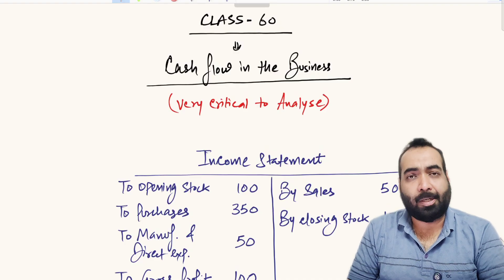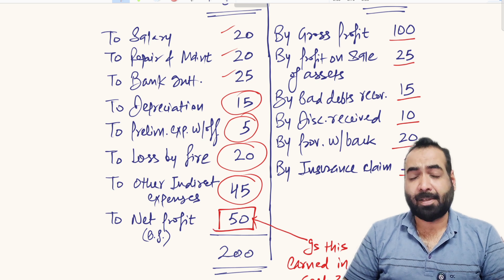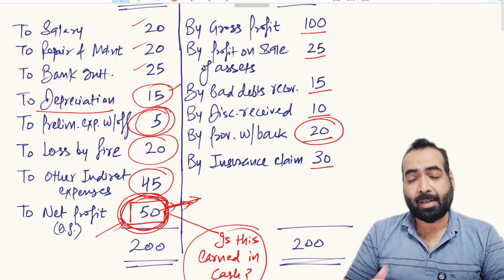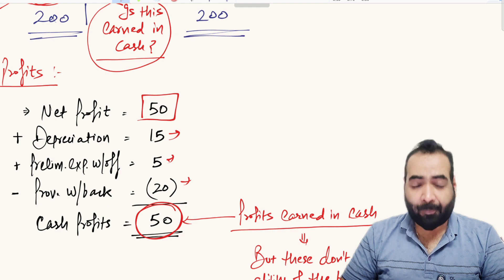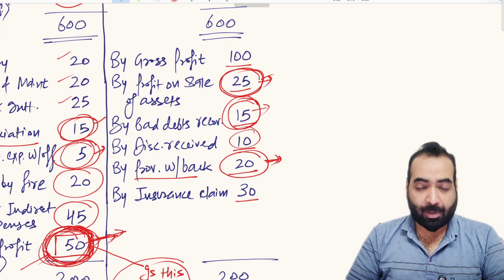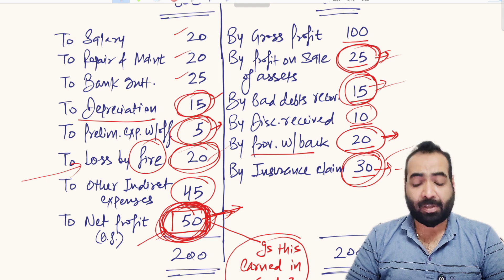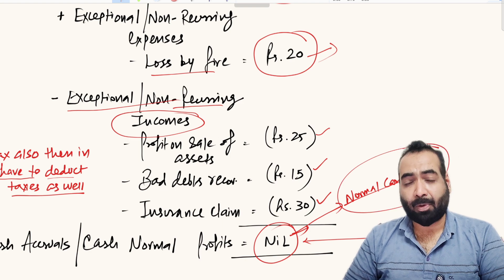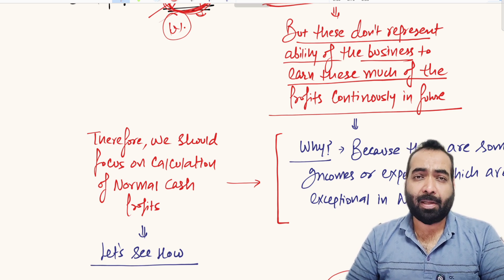Class-60: How to Calculate Cash Profits in Business | Net Cash Accruals Explained from Scratch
In this video, we break down how to calculate cash profits (also called cash approvals or net cash approvals) from a business — explained from the ground up. This topic is highly critical for both lenders and investors since cash flow is the real indicator of a business's health.

You will learn:
🔹 What are cash profits and why they matter
🔹 Which incomes/expenses are included or excluded
🔹 Step-by-step analysis of the Profit & Loss and Trading account
🔹 Difference between book profits and cash profits
🔹 Relevance in loan appraisal, credit underwriting, and investment analysis

This video is useful for:
✔️ Credit Managers
✔️ Banking & NBFC Professionals
✔️ Startup Founders
✔️ CA/CS/Finance Students
✔️ Entrepreneurs & Investors

cash profits calculation
net cash approvals
cash flow in business
how to calculate cash profits
cash profits vs book profits
loan appraisal cash profit
investor due diligence cash flow
financial analysis for bankers
profit and loss account explained
cash profit underwriting
credit manager training
startup cash flow analysis
finance for non commerce
business lending assessment